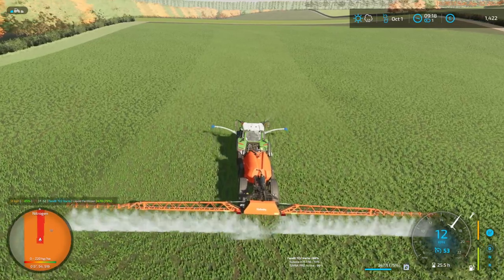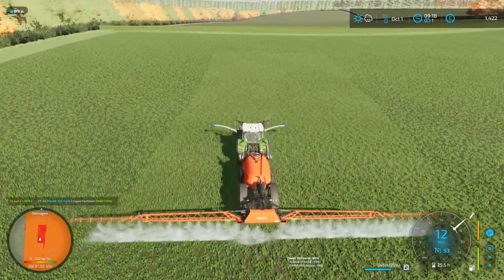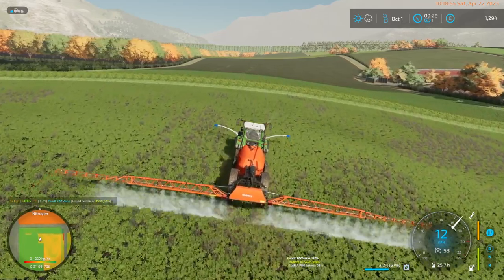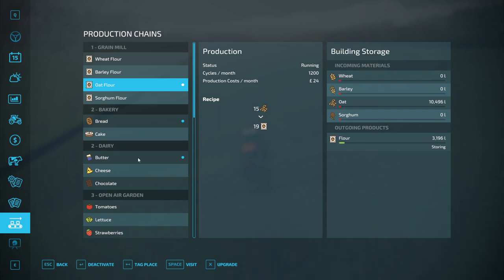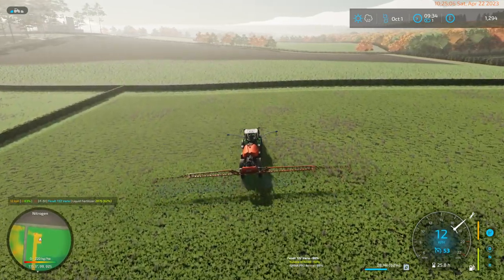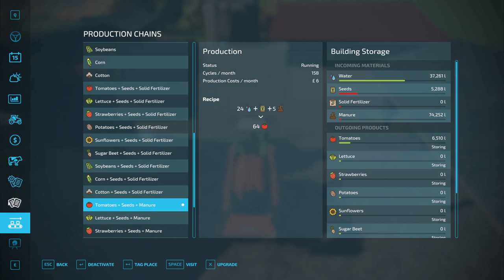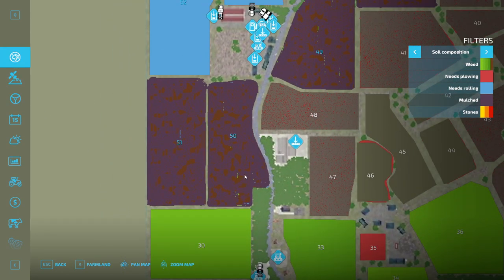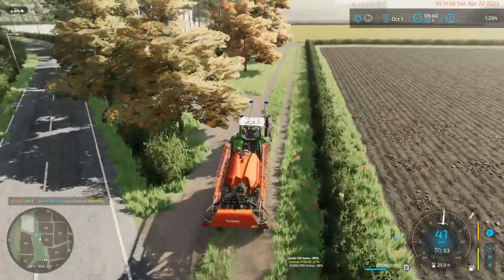FS22 - Maypole Farm - Ep 55d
Episode 55 - A Whole Lot of Fendt Action
The rest of our fields also need fertilizer, but we'll let them get a bit more established and let the Herbicide do its work. But we have this sprayer full of fertilizer, so I guess it's time to check if anyone else needs it!